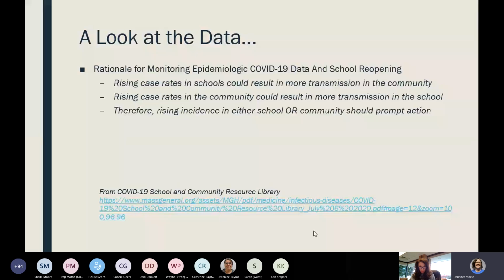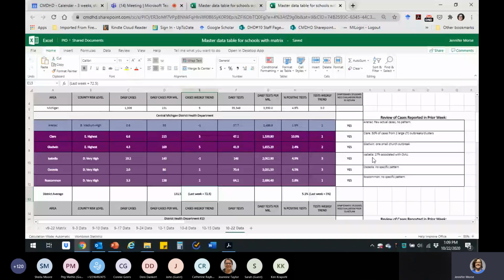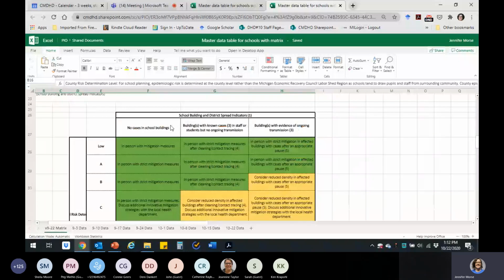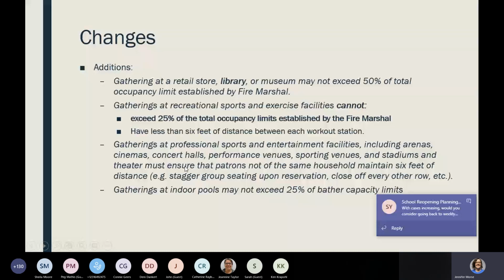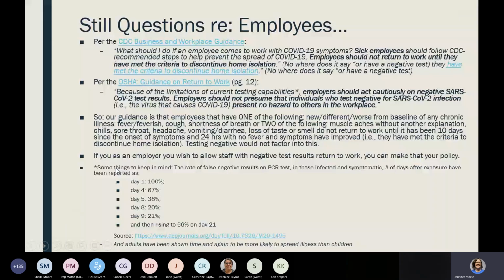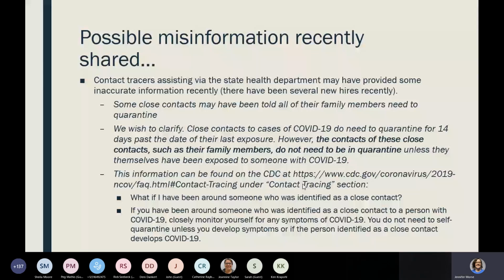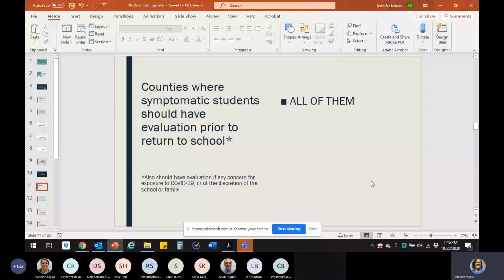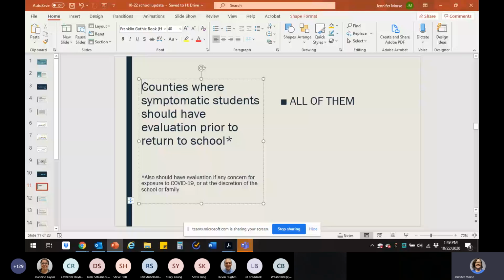School Reopening Planning Call - 10.22.2020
A call for schools to provide updates and answer questions on COVID-19.